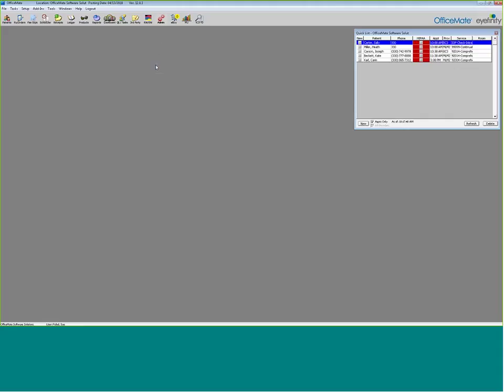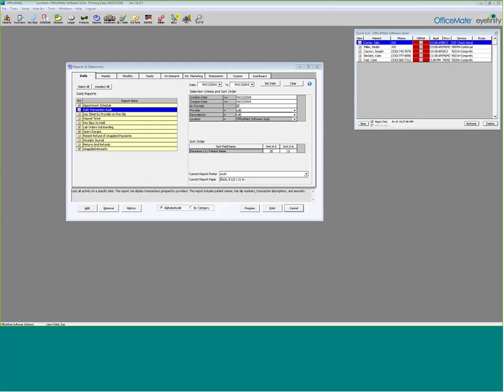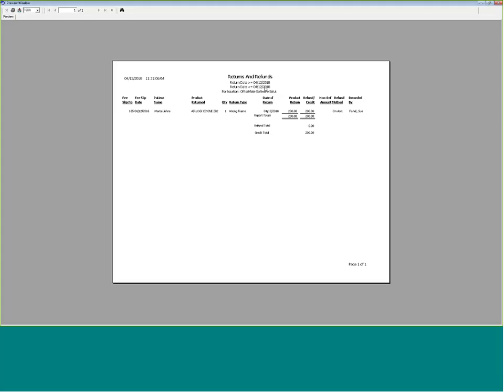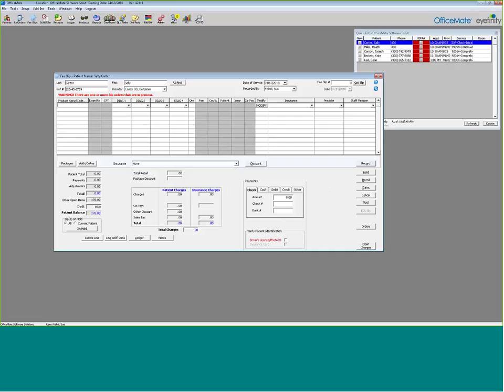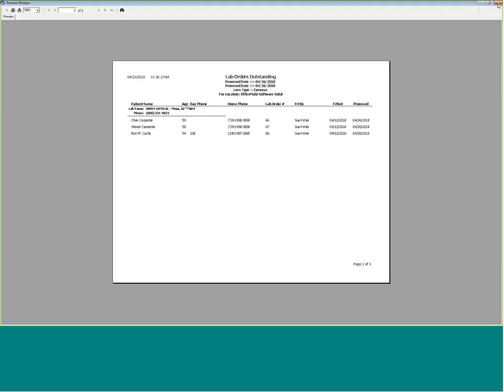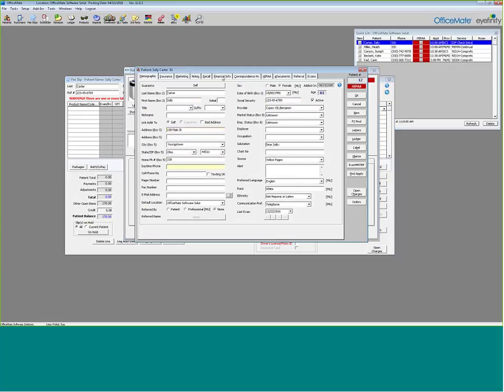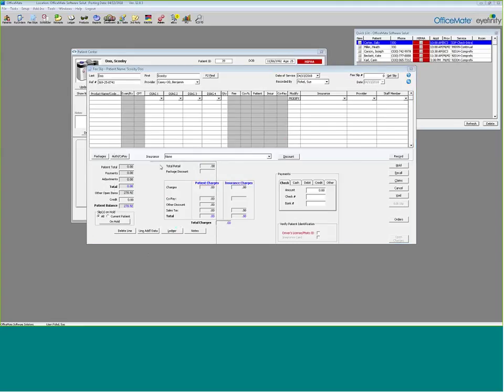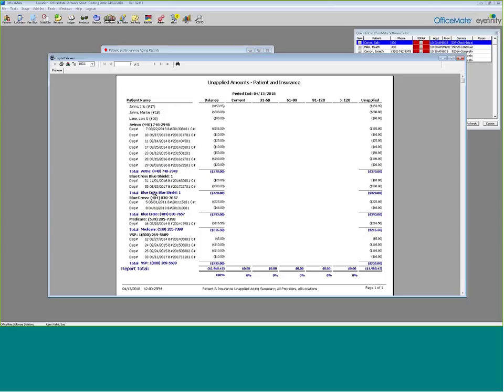OfficeMate Office Managers: Daily Reports